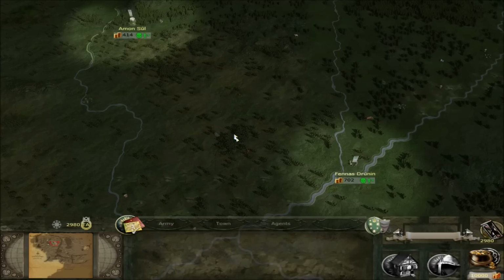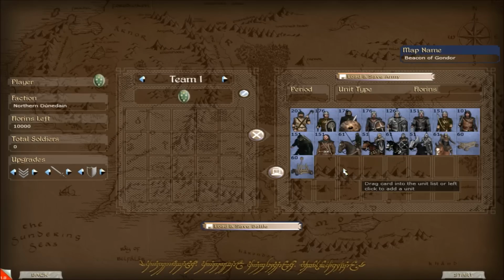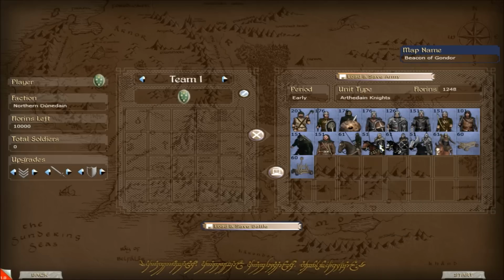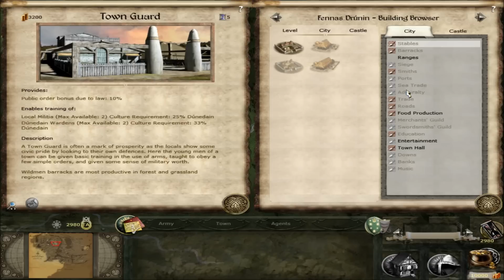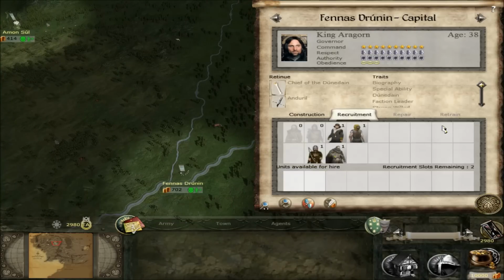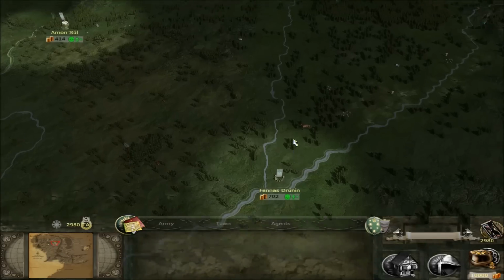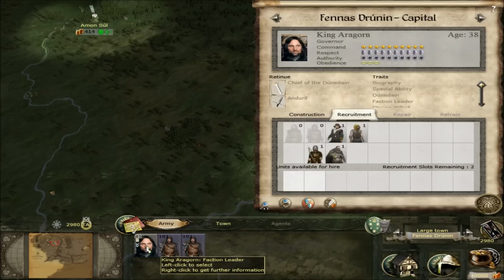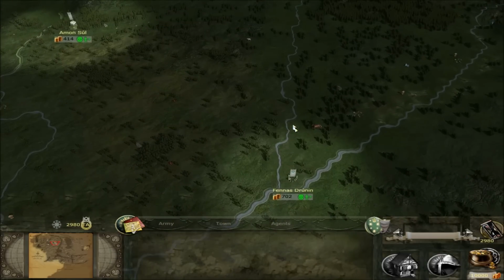Third Age TW Divide and Conquer Faction overview: Northern Dunedain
Overview of the faction Northern Dunedain. That Aragorn surely is something!